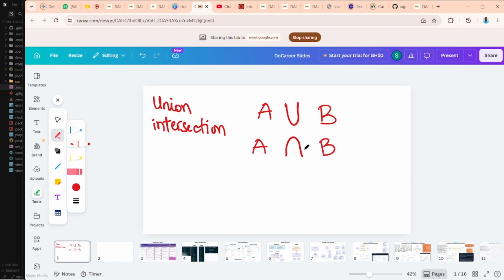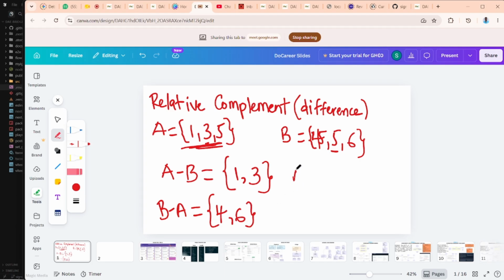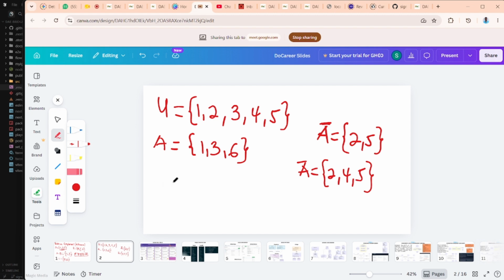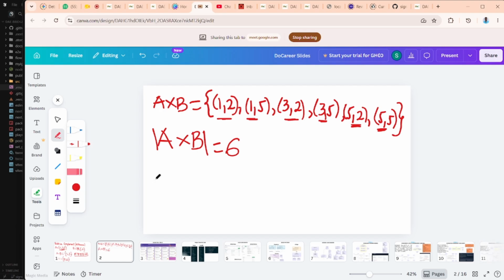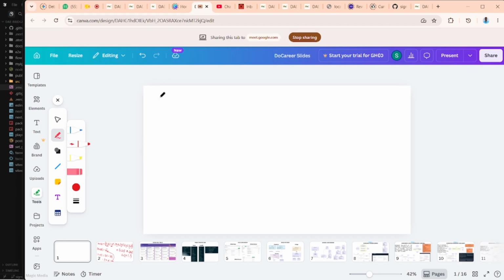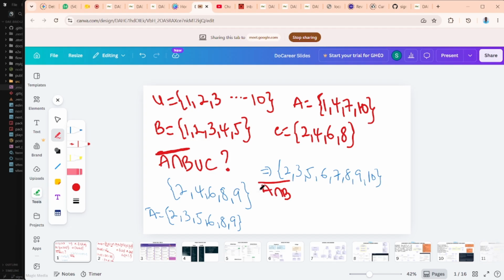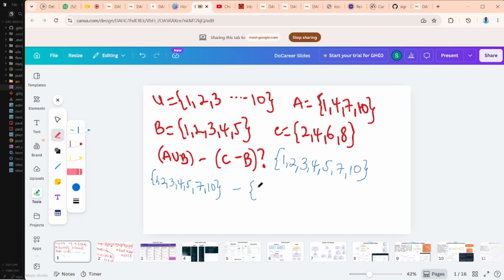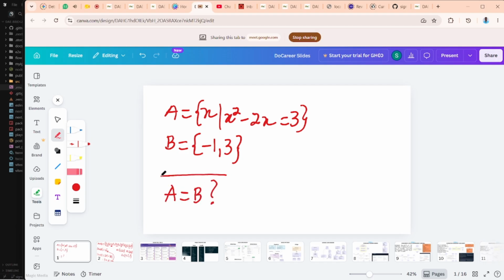Day 11: Sets (Part 2)